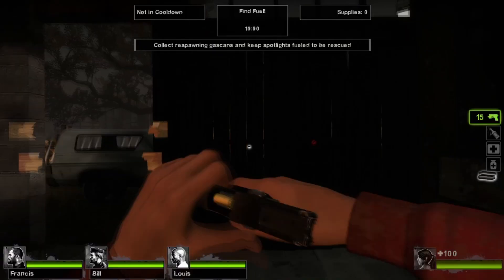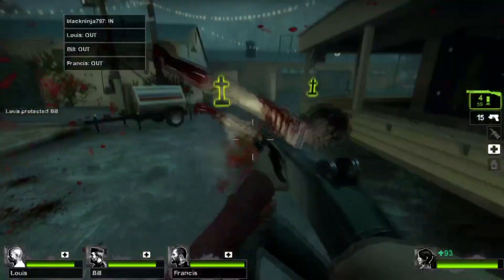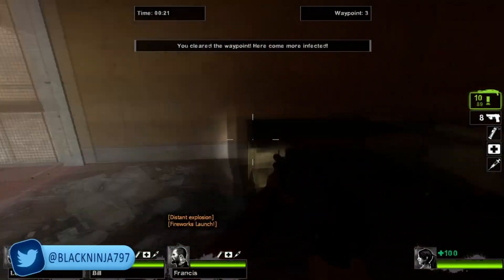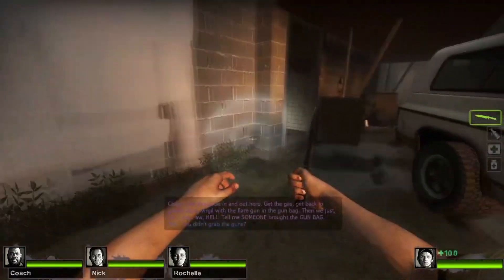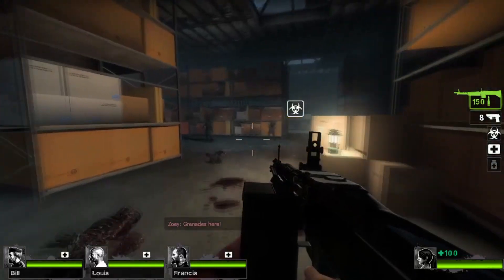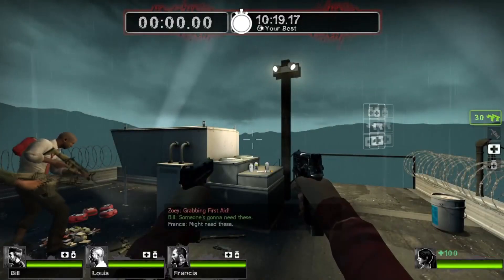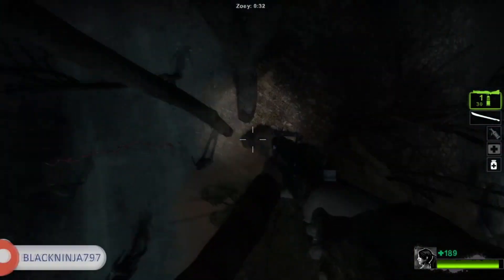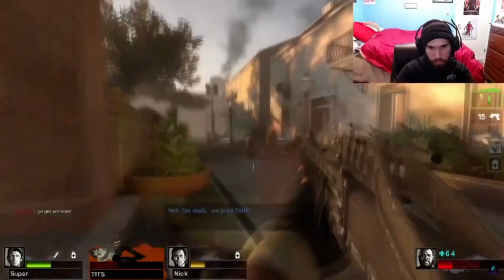Can You Guess #1? Ranking All Left 4 Dead 2 Mutations From Worst To Best - Left 4 Dead 2 Ranking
Hey everyone! In today's video, your going to be watching my another tier ranking video! In this episode I'm gonna be ranking all the Left 4 Dead 2 Mutations! :P Your support is always appreciated. :)

Songs: Alan Walker - Fade [NCS Release], Deaf Kev Invincible [NCS Release], Desmeon - Hellcat [NCS Release], Different Haven EH!DE - My Heart [NCS Release], Disfigure - Blank [NCS Release], Electro-Light - Symbolism [NCS Release], Laszlo - Fall To Light [NCS Release], Spektrem - Shine [NCS Release], Tubu - Hope [NCS Release], Tubu Itro - Sunburst [NCS Release], and Tubu - Seven [NCS Release]

Pictures: Terry Crews from Expendable's 2